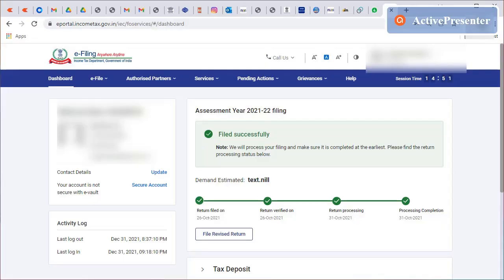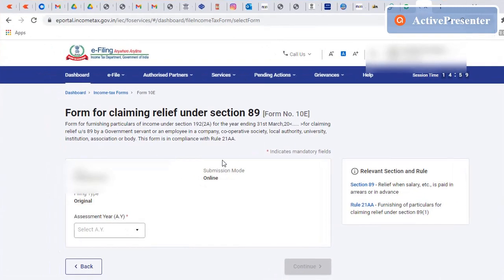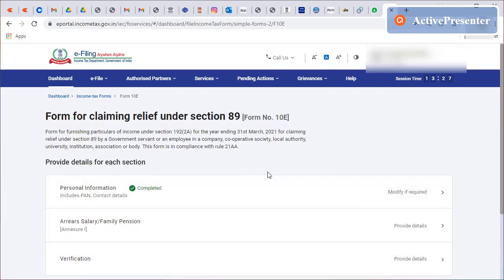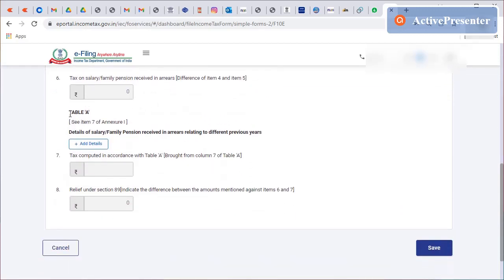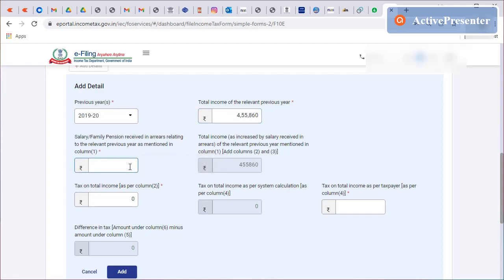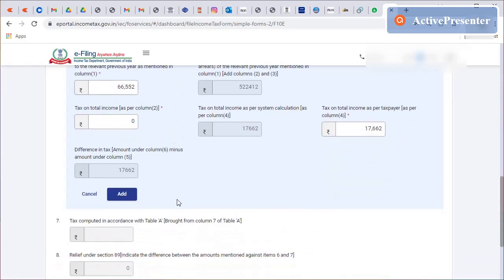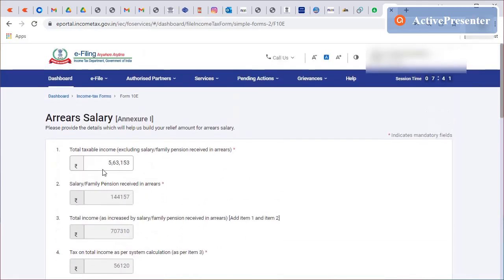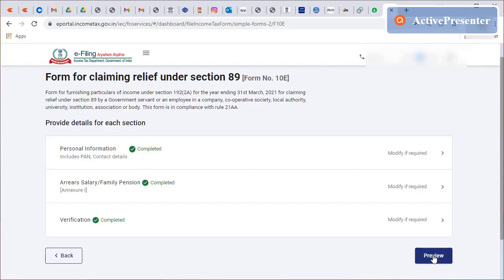IT Filing Form 10E - Relief u/s 89 - Section 192(2A)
This video explains how to fill Form 10E while filing IT Return - Under Section 192(2A) for claiming relief u/s 89 on Salary Arrears Received.